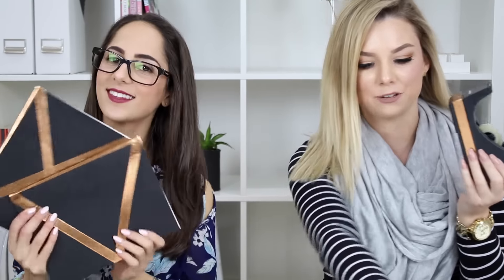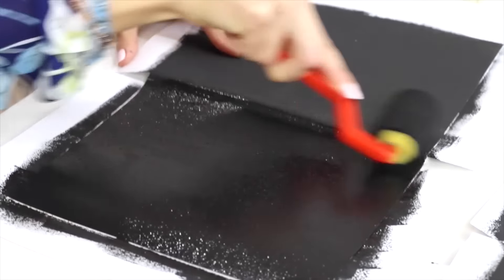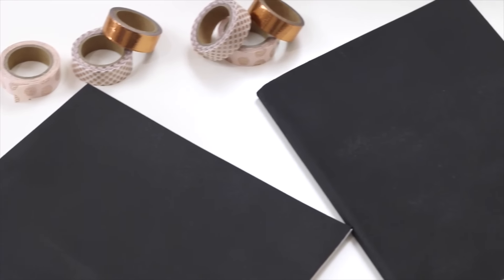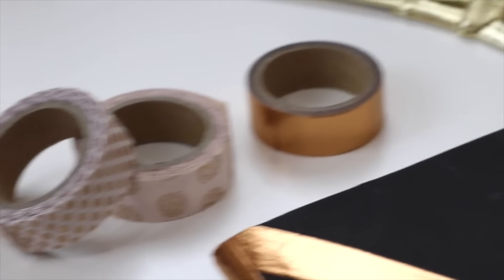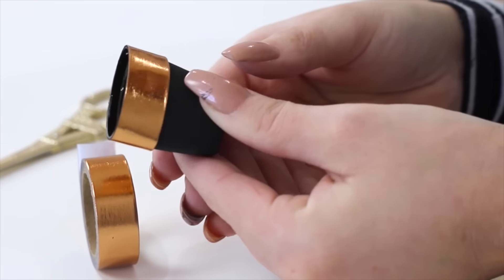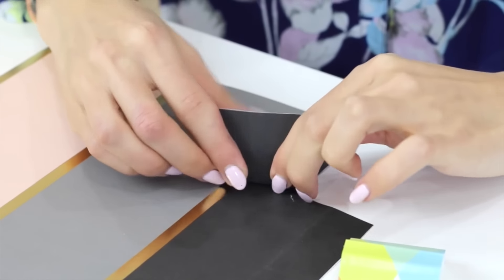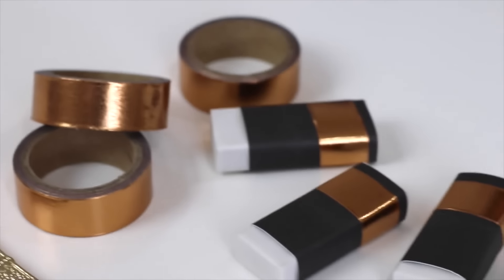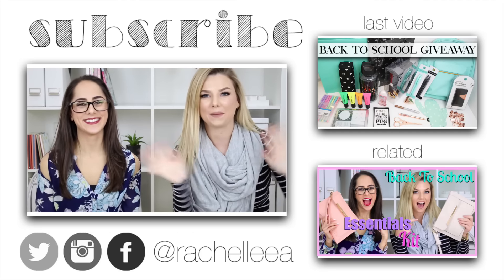DIY Stationery Supplies - Back To School w/ Study With Jess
DIY school supplies & stationery - back to school rose gold & matte black with Study With Jess. Today Jess & I have DIY'd school supplies & stationery for you. We have gone with a cool theme of matte black & rose gold. I love how this back to school DIY turned out. I hope you enjoy it.

Supplies for DIY
- Pencils
- Erasers with paper wrap
- Tape dispensar
- Exercise books
- Plastic pencil sharpener
- Black matte paint
- Rose gold washi tape

Hi my name is Rachel Anderson and I am an Australian YouTuber who makes videos about make up, beauty, fashion & lifestyle, also known as an Aussie beauty, makeup, fashion, lifestyle guru. I love to create makeup tutorial videos on a range of makeup looks. I love everyday makeup tutorials, halloween & SFX makeup tutorials, easy beginner makeup tutorials, back to school makeup tutorials, holiday makeup tutorials and bold bright colorful makeup tutorials. I also love to watch makeup tutorial videos. I love fashion including fashion lookbook videos and fashion haul videos. DIY & How To vids, like DIY room decor & DIY ripped denim. DIY Fashion videos are one of my faves. I also love healthy lifestyle videos about healthy vegan meals and back to school healthy lunches. I love routine videos including everyday routine, morning routine, night time routine, back to school routine, makeup routine, all of them! I also love funny comedy vlog videos especially Q&A vlogs. I love vlogging and vlogger YouTubers